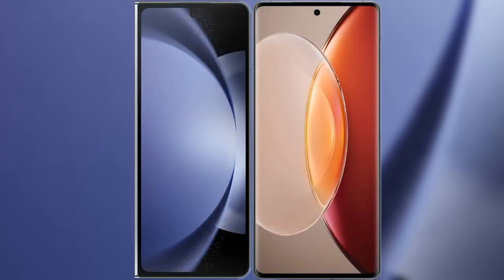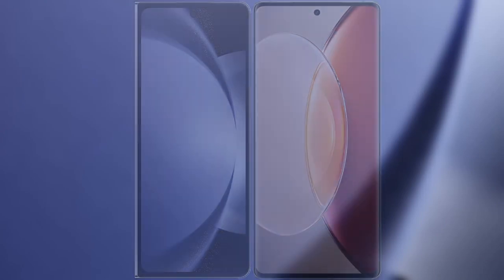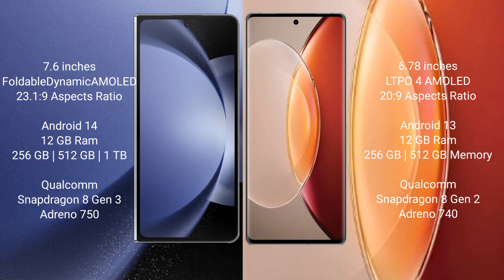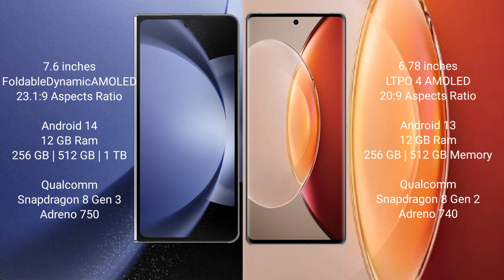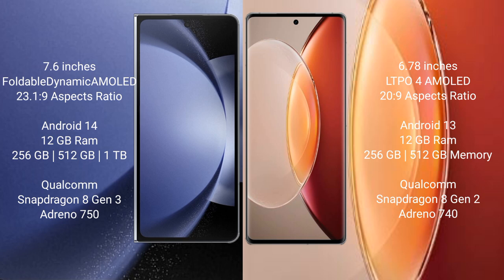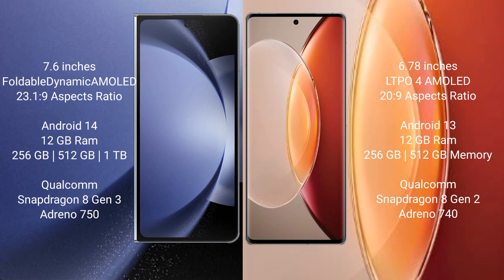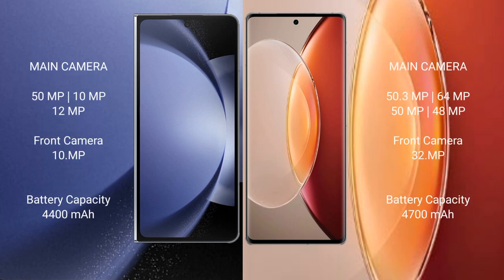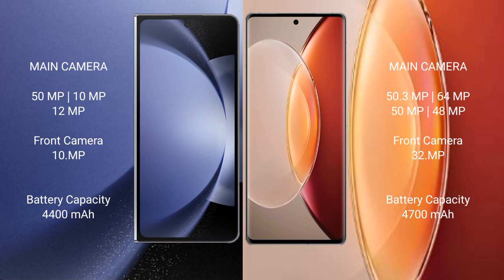Samsung Galaxy Z Fold 6 vs Vivo X90 Pro Plus Review